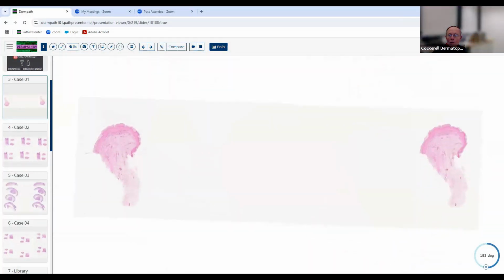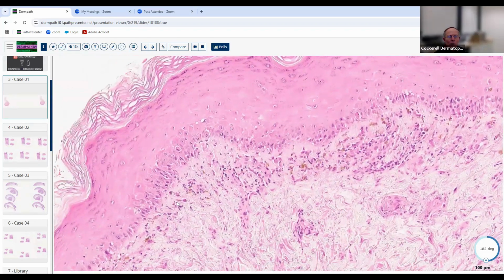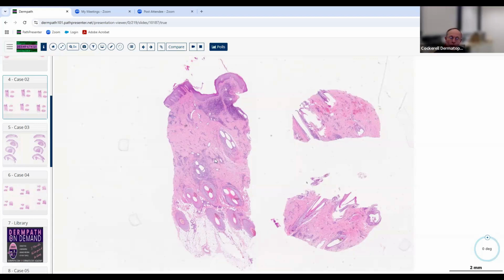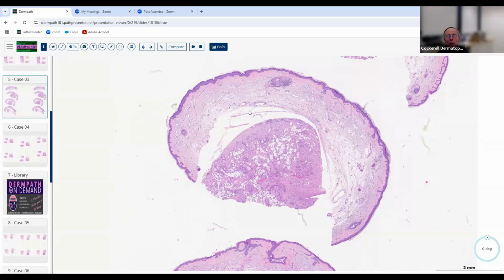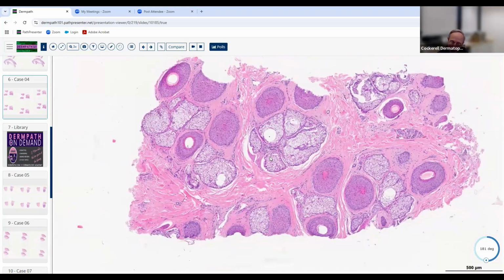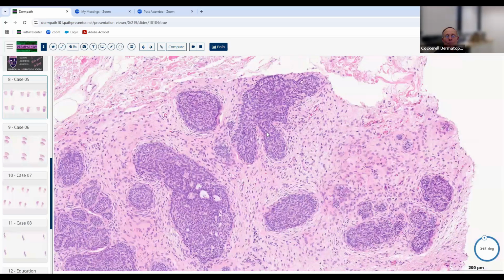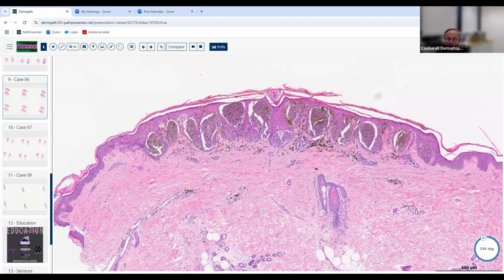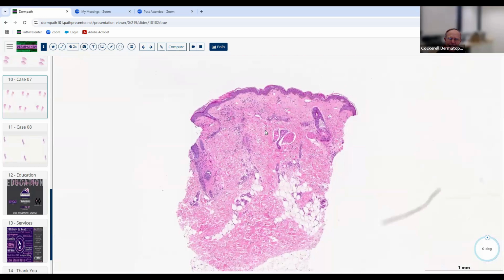Unknowns | Episode 54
2nd Wednesday | Unknowns| Episode 54

Diagnoses:
1  Graft versus Host Disease
2  Lichen Planopilaris
3  Angiomyolipoma
4  Trichotillomania
5  Trichoblastoma
6  Spitz Nevus
7  Inflammatory Morphea

Presented 12/11/2024